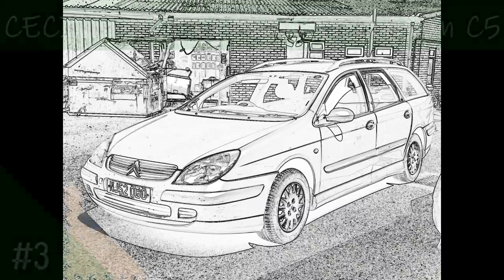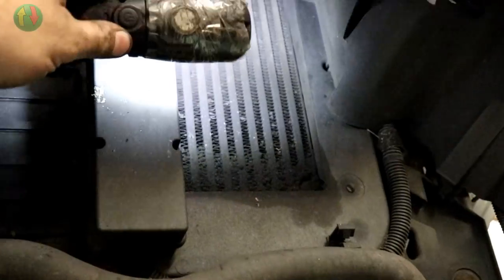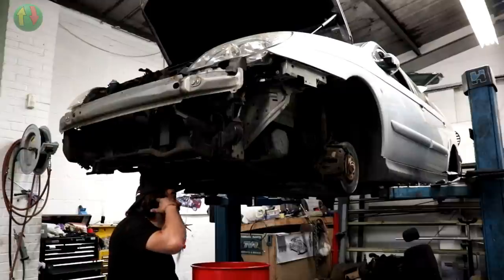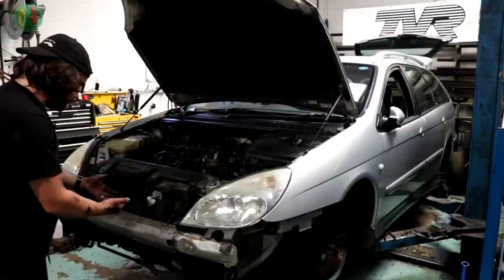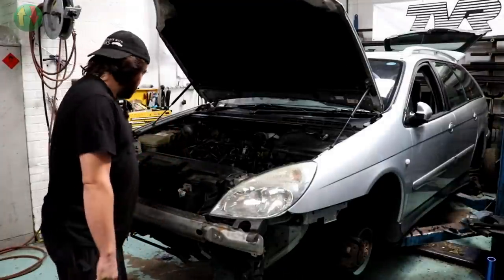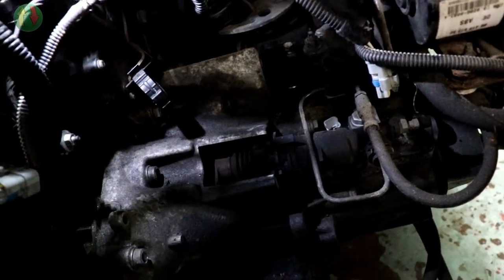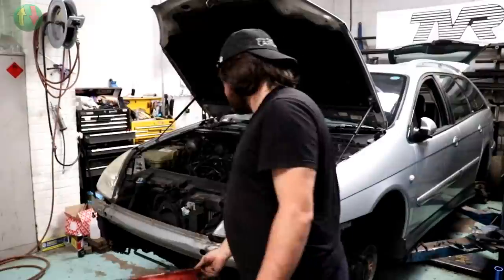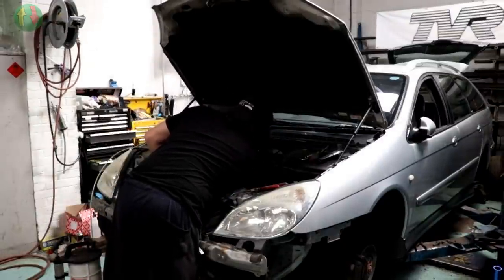CECILY the @HubNut Citroën C5 pt3 - More talk, less work!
PART 3: Cecily the Citroen C5 (aka the ex  @HubNut  and  @Miss Hubnut  family bus) should really be having a new clutch fitted by now, but she's not.
In fact, she's not even had the old one taken out yet!

Despite the thumbnail looking the same as the second video, this is the third video! Look - there's a little '3' in the top left corner!